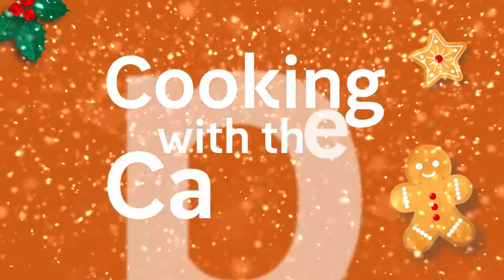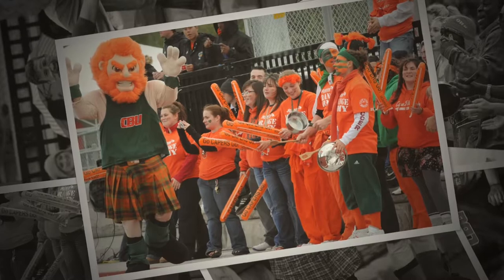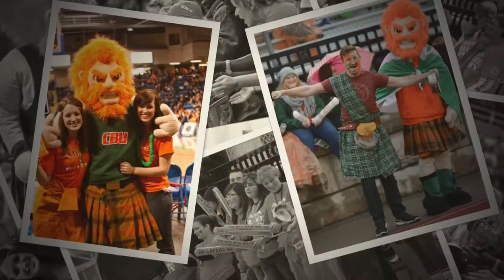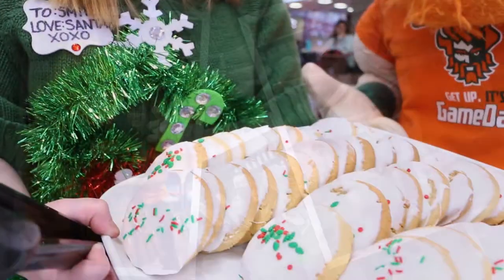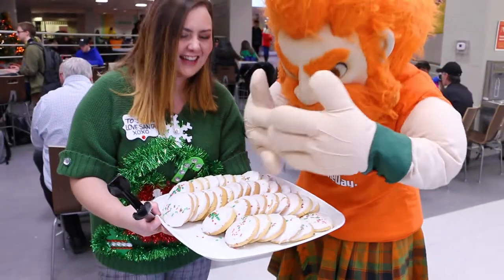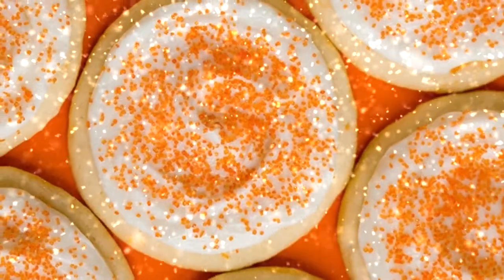Cooking with the Caper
Orange you glad it's the holidays?

We hope you enjoy this very special edition of Cooking With the Caper, presented by Cape Breton University!

To make your own Caper Family Shortbread Cookies, combine: 1 cup of butter, 2 tablespoons of shortening and 1/2 cup of icing sugar.

After the ingredients are well mixed, add 1 3/4 cup of flour and mix well using an electric mixer.

Use a spoon to drop your cookies onto a baking sheet, and place it into a preheated 350° F oven for 15 minutes.

Once they've had time to cool down, decorate them with your favourite toppings and enjoy! Don't forget to tag us in your photos🍪